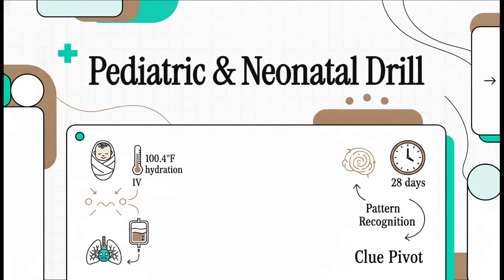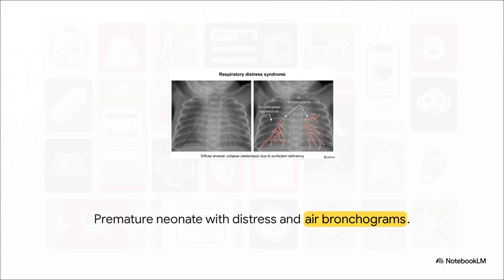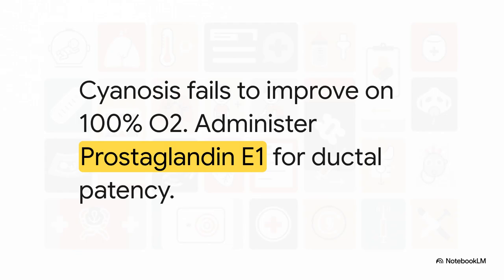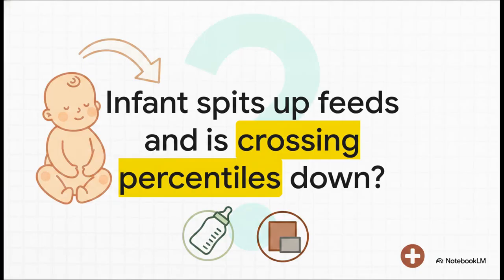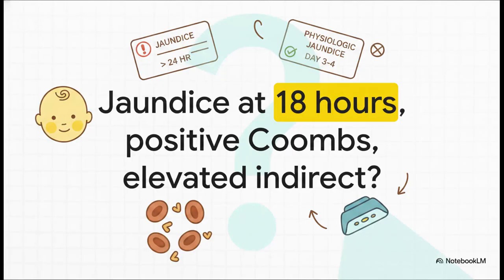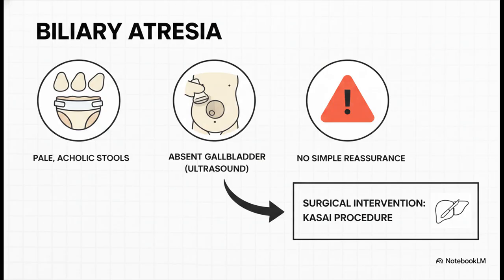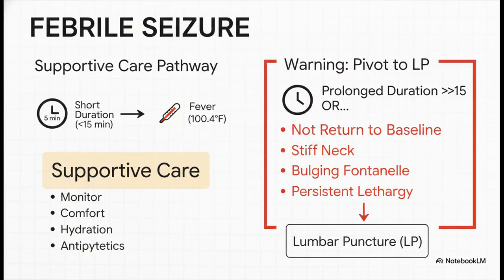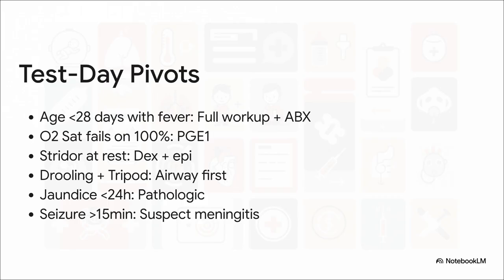Pediatric Neonatal Drill